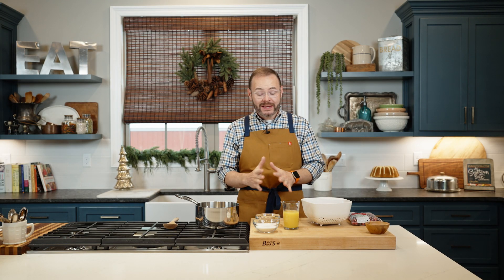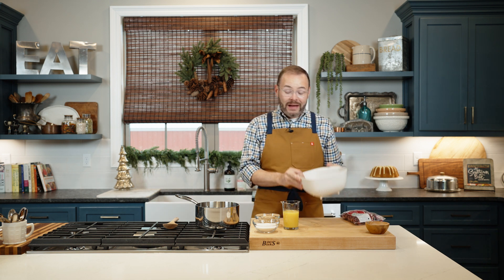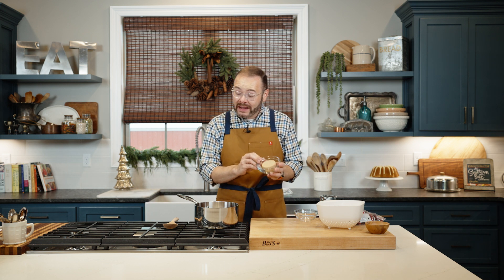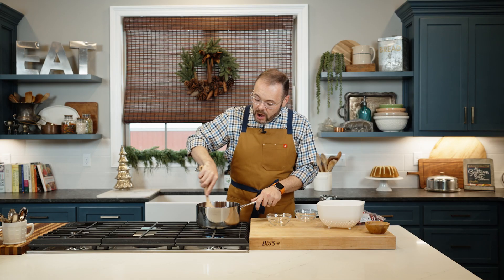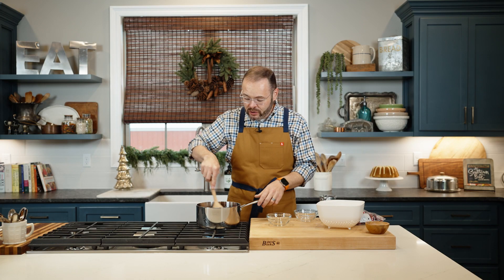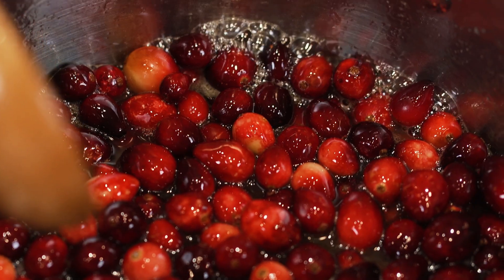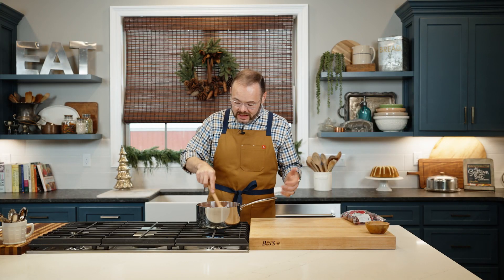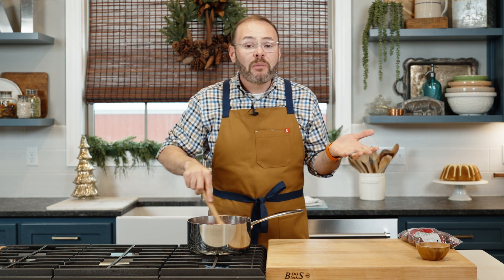Easy Cranberry Sauce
This easy and quick cranberry sauce recipe is done in 10 minutes and produces a thick, rich, amazing flavor perfect for your Thanksgiving meal!